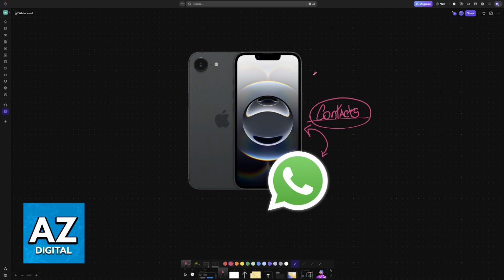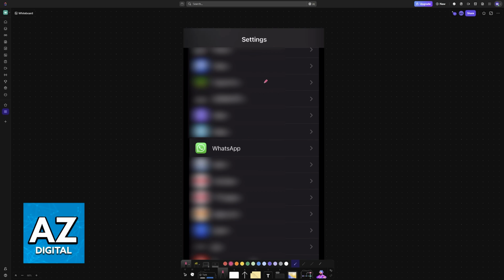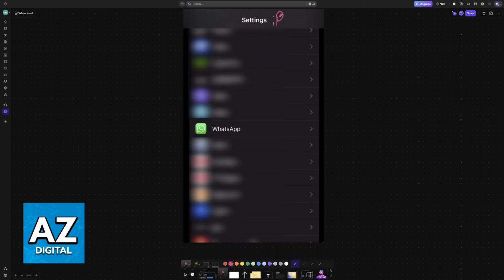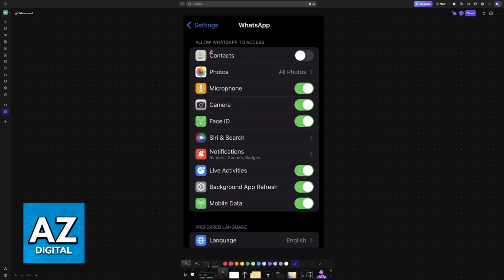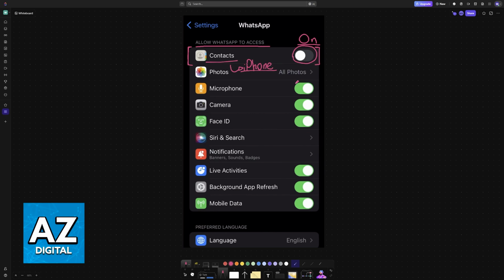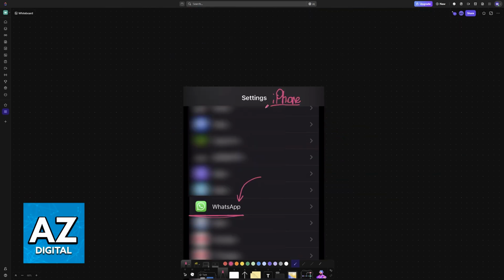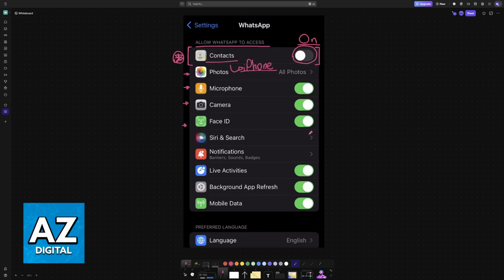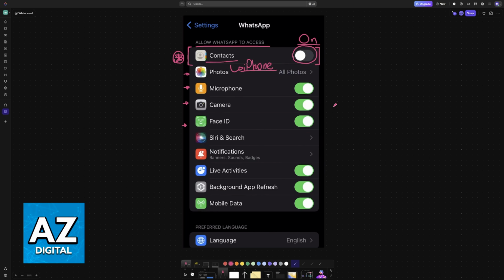How To Connect Contacts to WhatsApp iPhone (2025) - Step by Step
In this video I will clear your doubts about how to connect contacts to whatsapp iphone, and whether or not it is possible to do this.